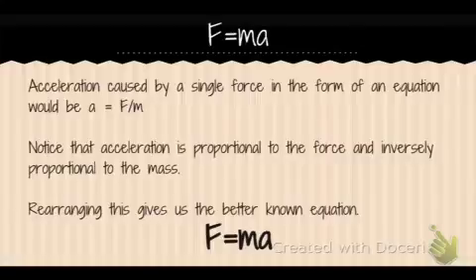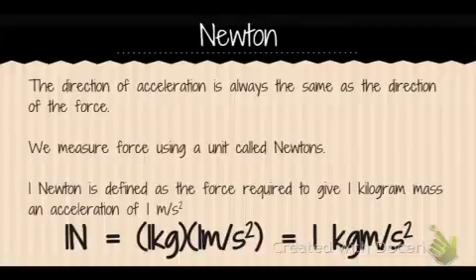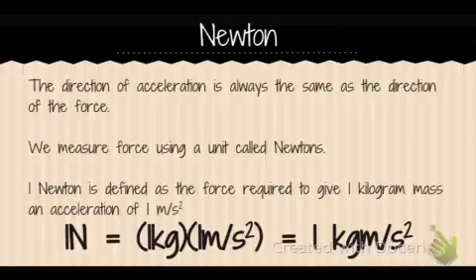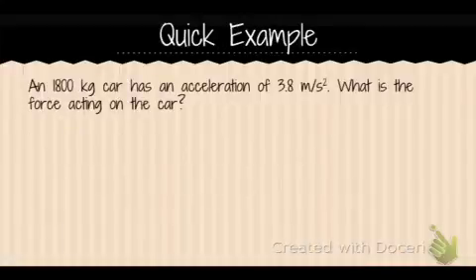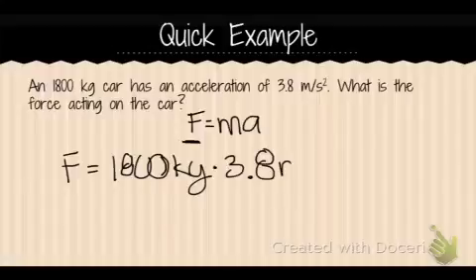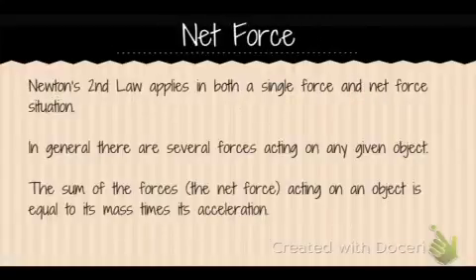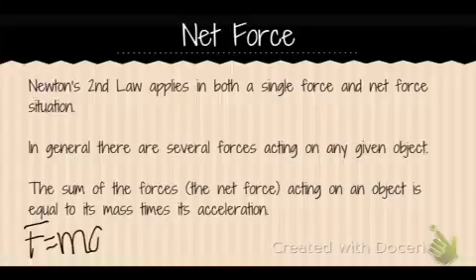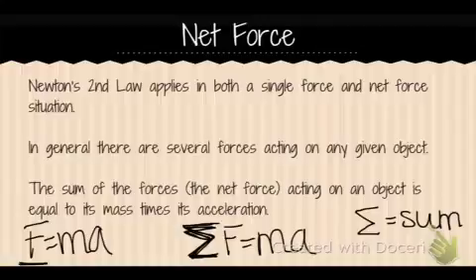Newton's Laws Unit Concept 3